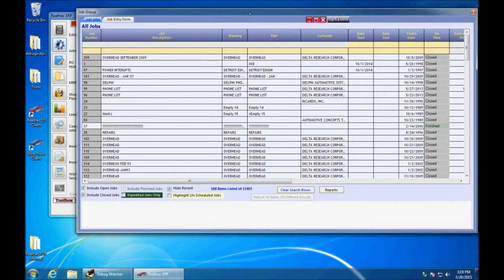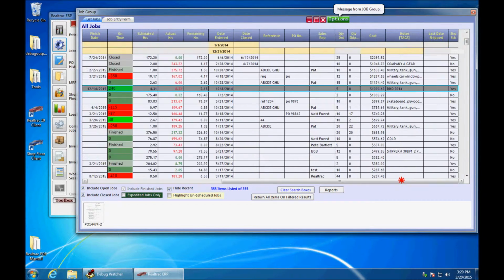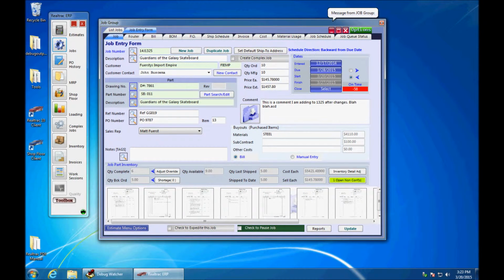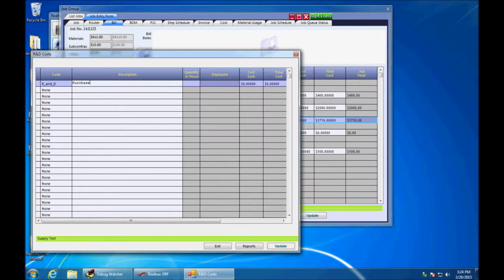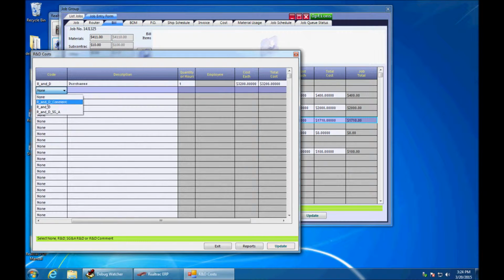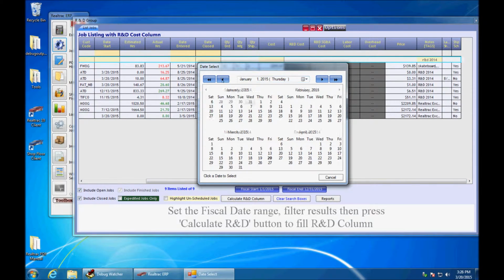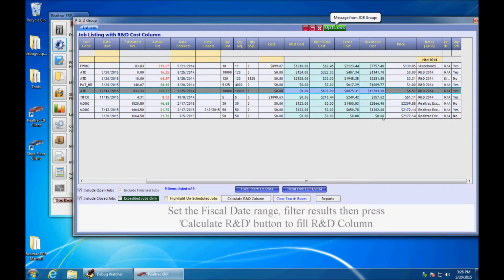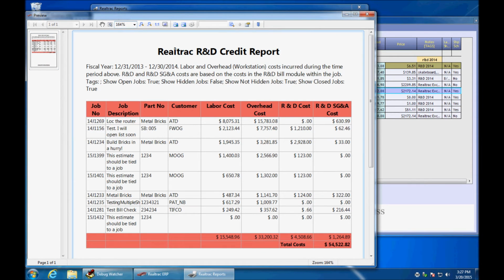Realtrac - R&D Tax Credit Feature in Manufacturing ERP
In this video, we discuss the new R&D Tax Credit feature implemented in the Realtrac Performance ERP system. This feature helps owners and management find jobs that may be eligible, then identify and organize costs, and produce a report that is ready to be handed off to an accounting professional in preparation for the the tax credit worth up to $500,000 per year, per organization.